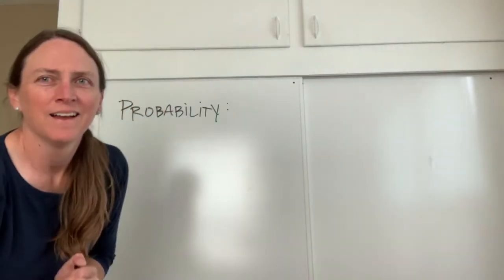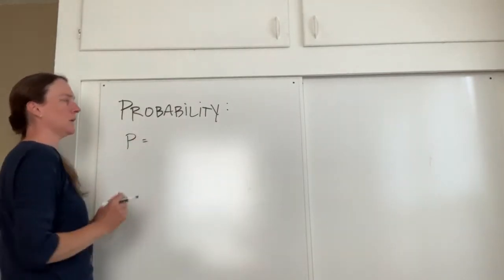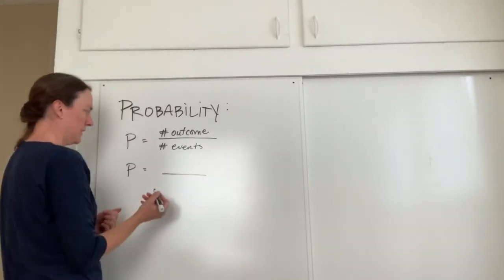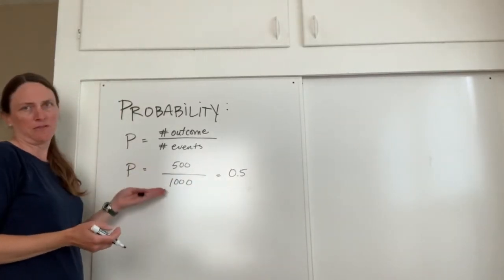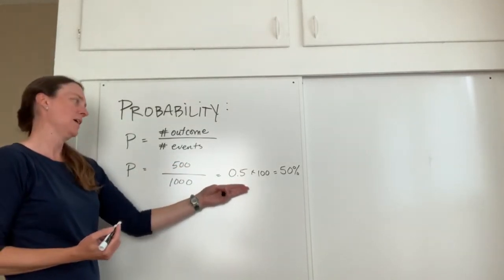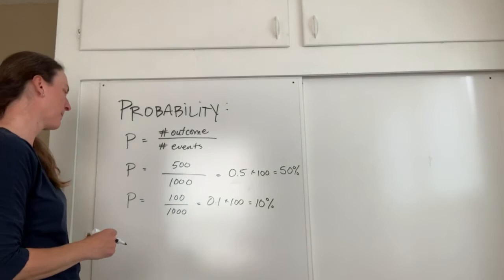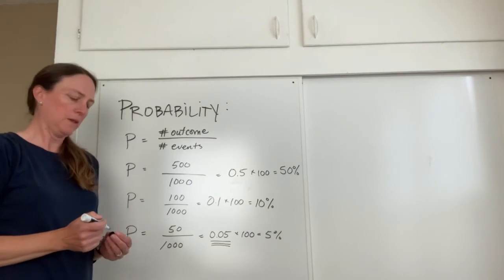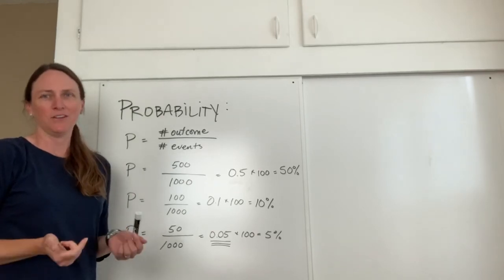Probability math 1.3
A general description of probability math as related to statistics.